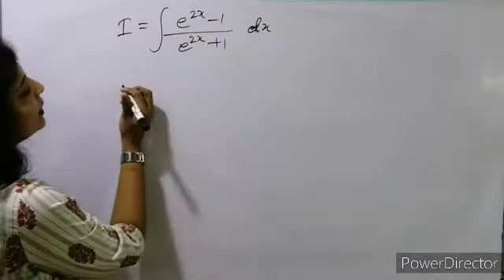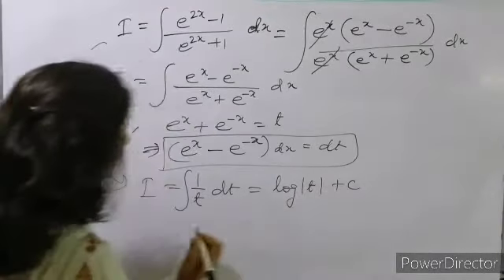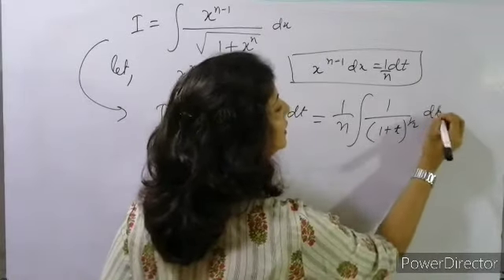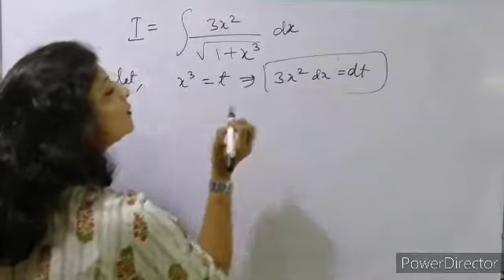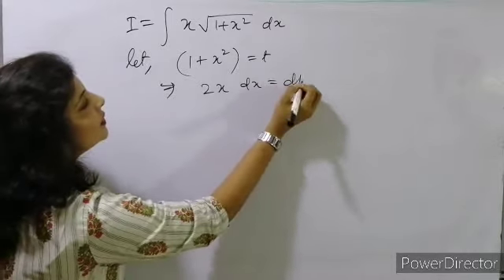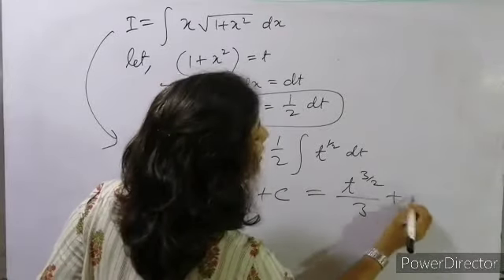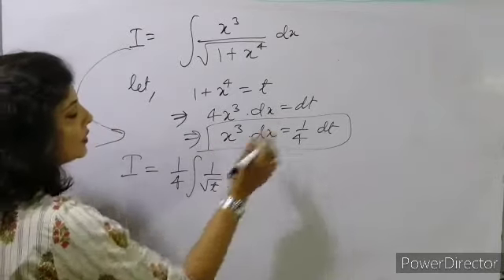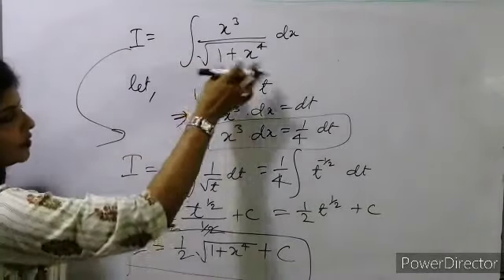Integration - Problems based on Method of substitution Part-2 | Class12th | Mathematics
Hello everyone,